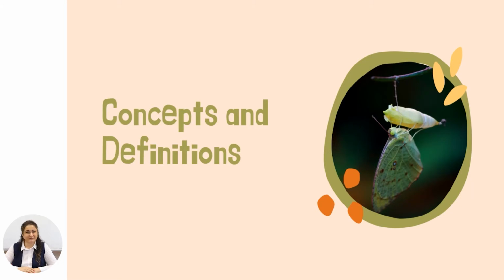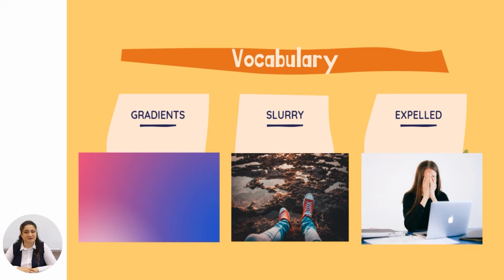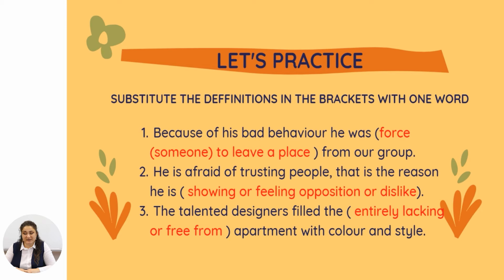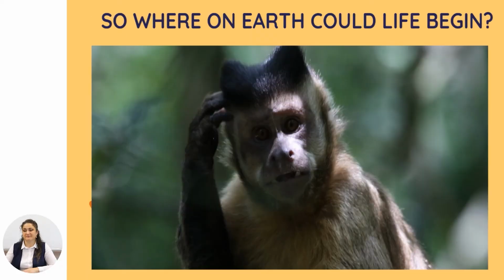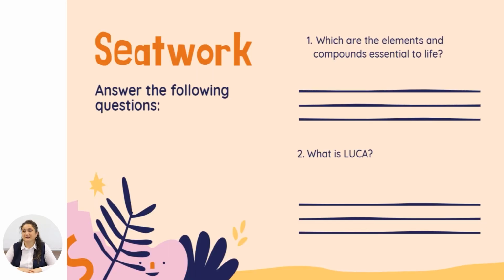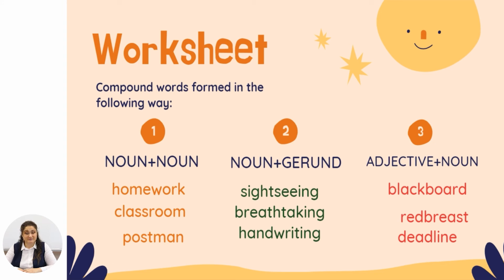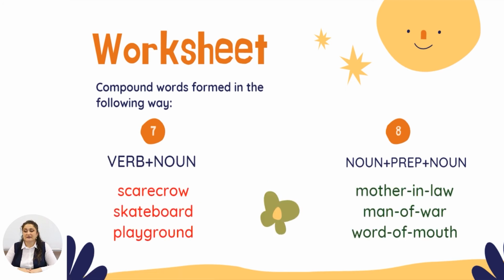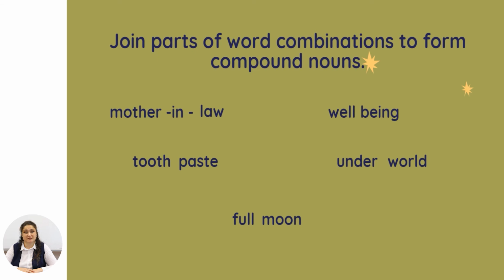Limba engleză, Clasa a IX-a, The Beginnings of Life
Tema: The Beginnings of Life
Profesor: Orbu Galina
Autor: Orbu Galina

La data de 22 mai 2020, Ministerul Educației, Culturii și Cercetării al Republicii Moldova și Primăria municipiului Chișinău au semnat un memorandum de cooperare în scopul diversificării și îmbunătățirii conținuturilor curriculare online precum și creării unui instrument didactic digital, care facilitează accesul la procesul educațional, în temeiul prevederilor articolului 128, alineatul (6) al Codului educației nr. 152/2014. Partenerii de implementare a proiectului în etapa a doua: Direcția generală educație, tineret și sport a Consiliului municipal Chișinău, Centrul de Tehnologii Informaționale și Comunicaționale în Educație, Clasa viitorului - Centrul Național de Inovații Digitale în Domeniul Educației,  TEKWIL -  Centrul de excelență în Domeniul TIC , Universitatea Tehnică a Moldovei și Academia de Inovare și Schimbare prin Educație.